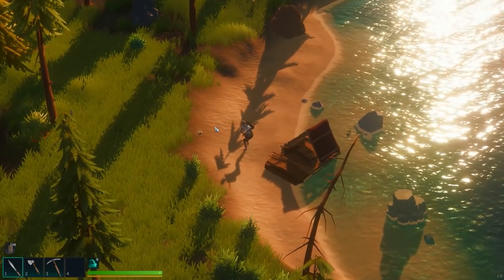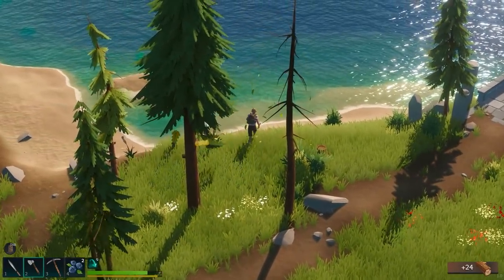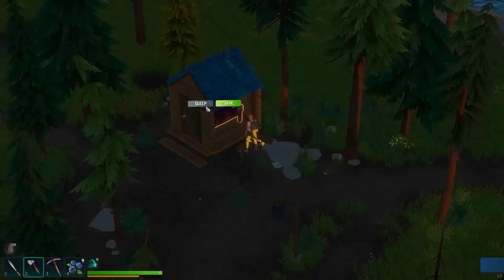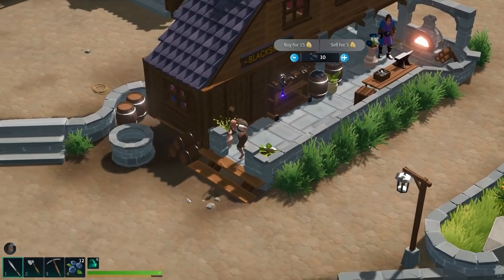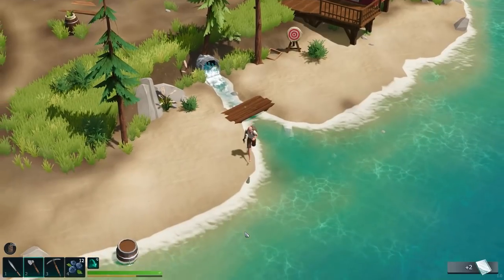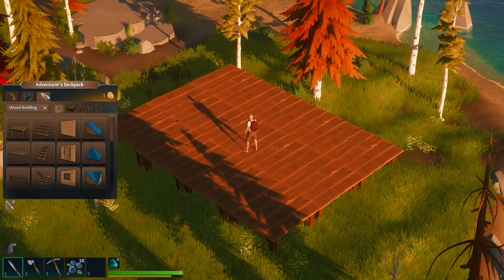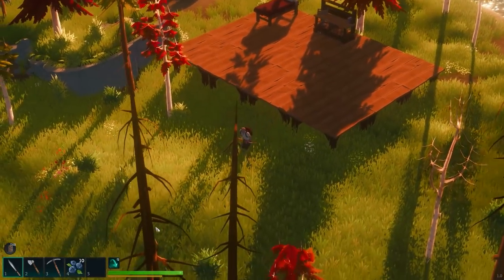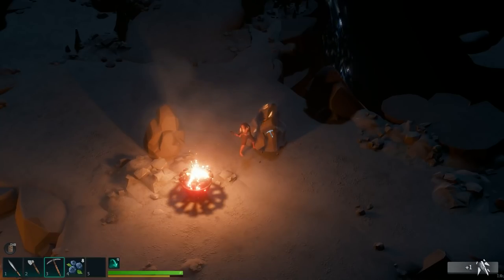ADVENTURE SURVIVAL GAME AT ITS FINEST! - Len's Island - E1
Stepping onto Len's Island, its chill, its fun, its got caves where you will die.

LEN'S ISLAND

Need a server?!? - Check out gPortal for your server needs!